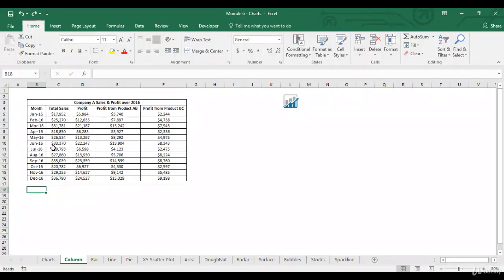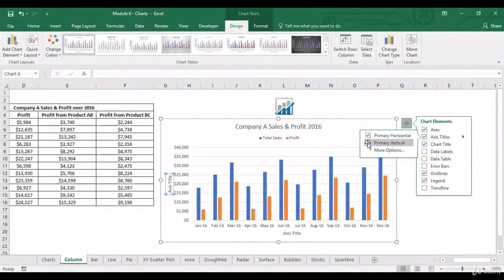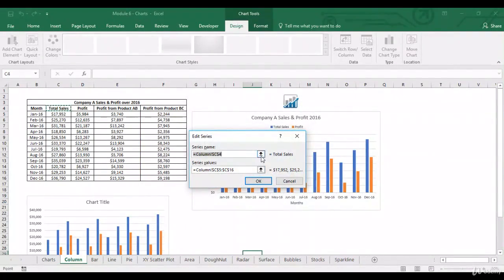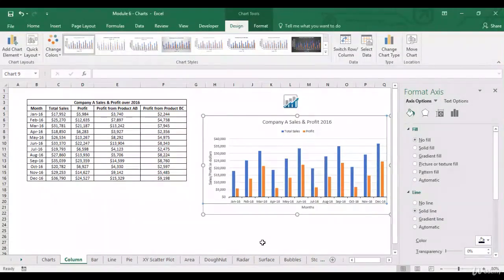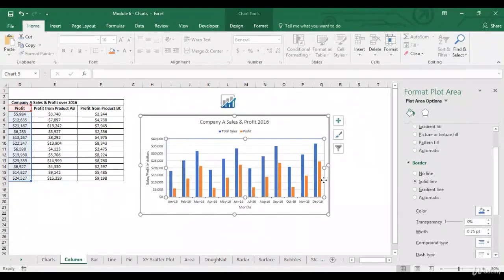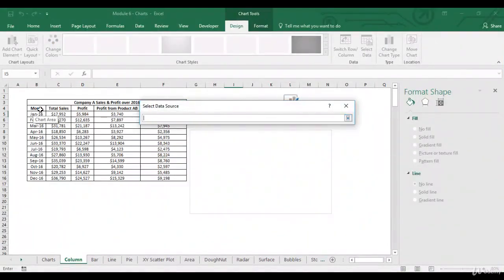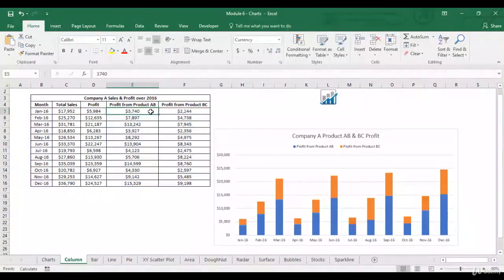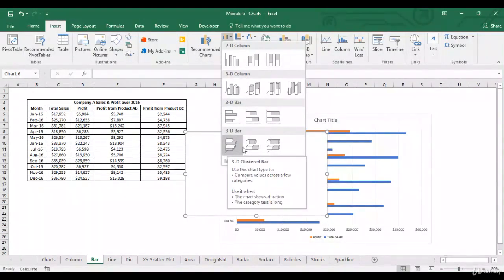Introduction to Charts